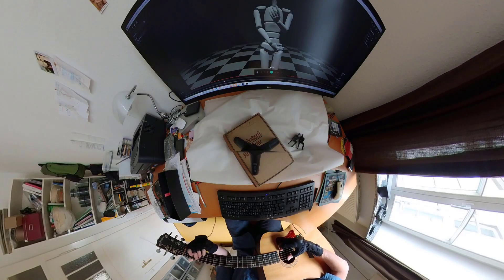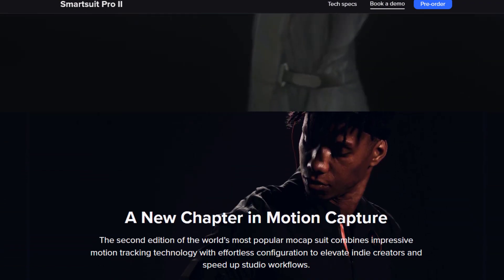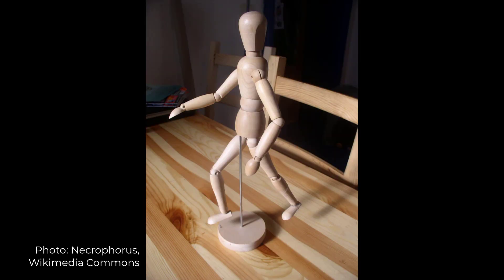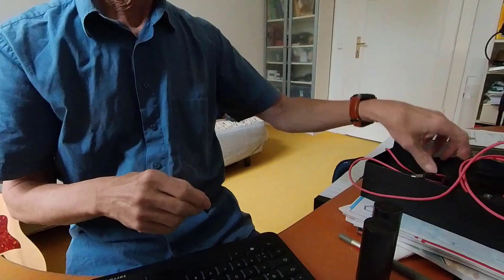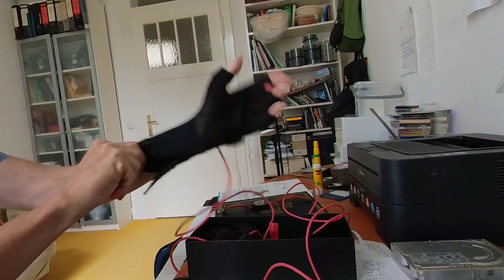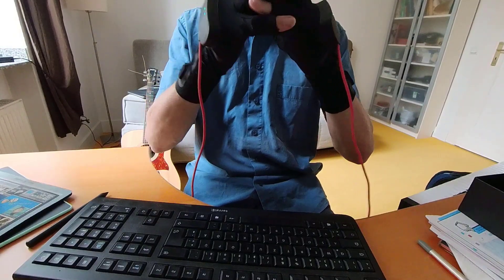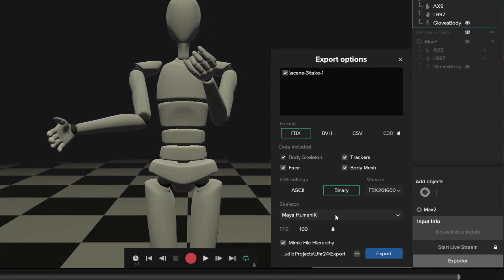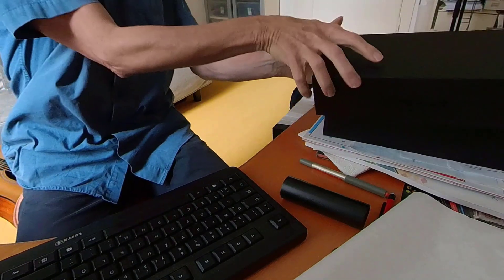Maya: The Rokoko Gloves (Not the Suit)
Capturing the motion of actors used to be long and costly. With the advent of affordable "Mocap" hard- and software the whole scene has changed. I purchased the Rokoko Gloves and tried them out for a couple of weeks. Enjoy my journey!

For a deeper look into mocap transfer into Maya in general, please check out these two videos:

The music: "Computer Animation" and "Kleiner Knirps", composed and performed by me, Maximilian Schönherr, licensed via GEMA, Germany.